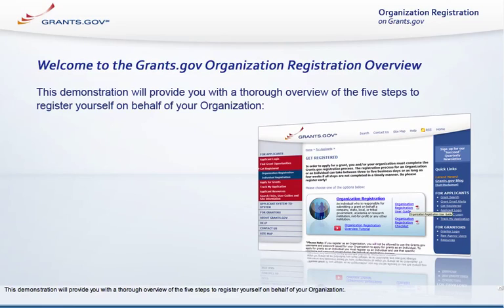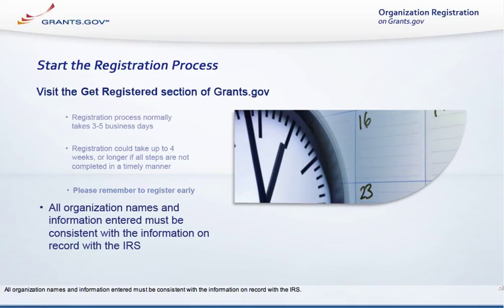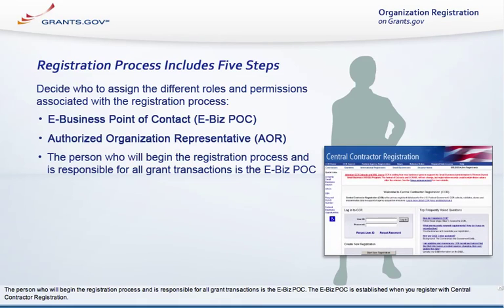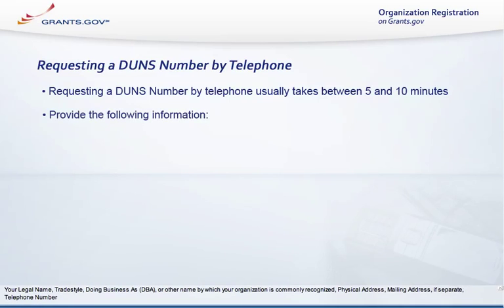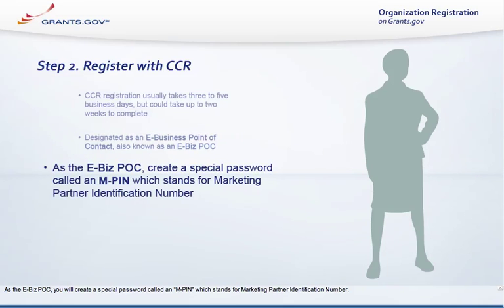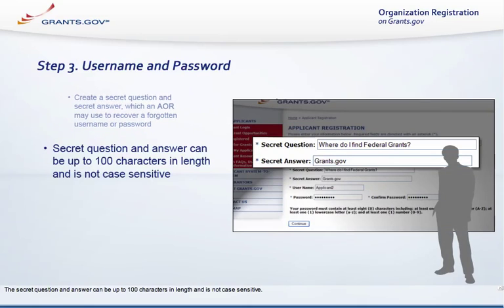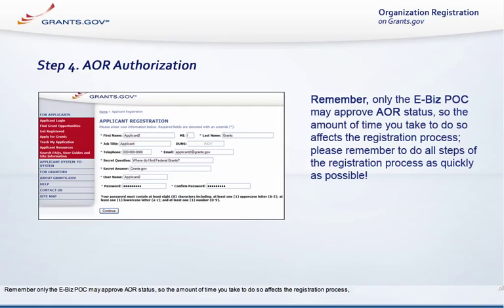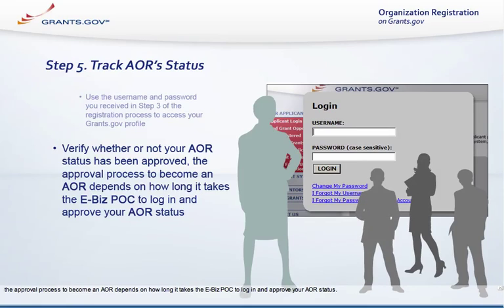4cc Organization Registration Overview (Closed Captions) for iPad, iPhone, iPod Touch owners.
Organization Registration Overview -- Watch an overview on how to register your organization with Grants.gov.

This is the Grants.gov SHOCKWAVE/FLASH file = Organization_Registration_Overview.swf

I converted this from a SWF (Shockwave) video file to a YouTube video, so all non-FLASH users, such as all iPad, iPhone and iPod Touch owners/users could watch these, very informative Grant.gov videos!  (These are not produced by John Avatar™, I've only made them available to non-FLASH viewing Users.)

I have Developed an Apple iPad, iPhone and iPod Touch APP, to help you apply for Grants My APP contains everything you need, it is a complete Grants.gov KIT, including TIPS on starting your own business (if you don't already have one) and TIPS on exactly what you need to actually receive a US Government Grant at Grants.gov.

Visit the Apple APP store and search for "John Avatar" to see all my APP's.

John Avatar™
Malibu, CA